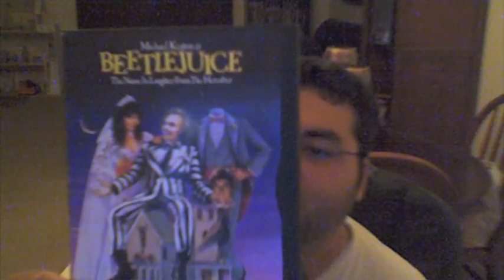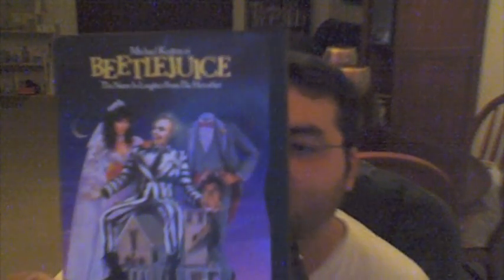DVD Update 8-28-10 (FYE)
Some pickups today from FYE, Troma oh yeah. a steelbook and a classic from my childhood.

Reelsinema.info